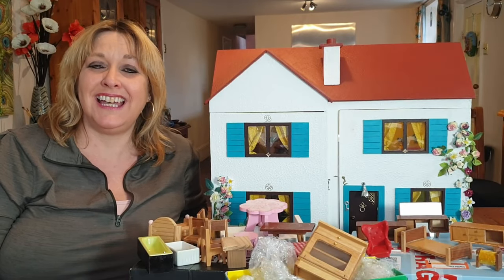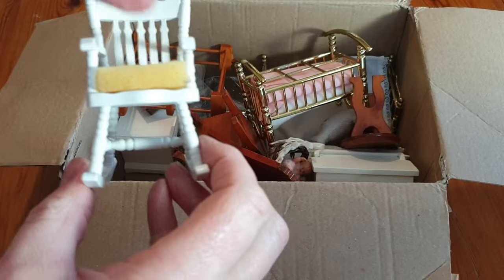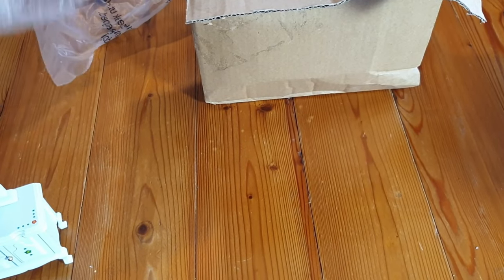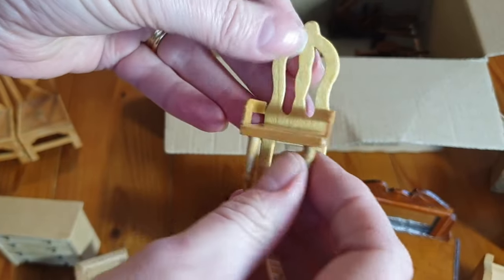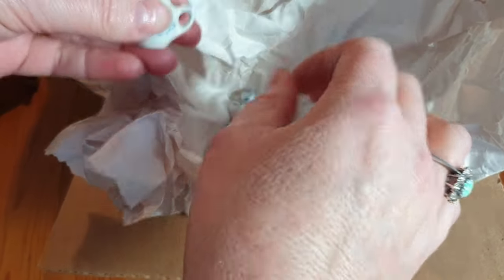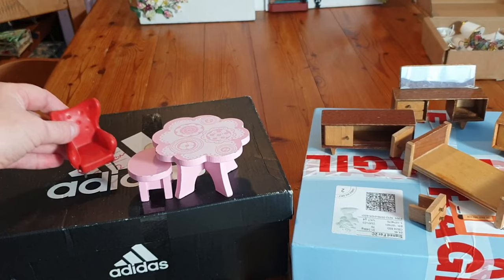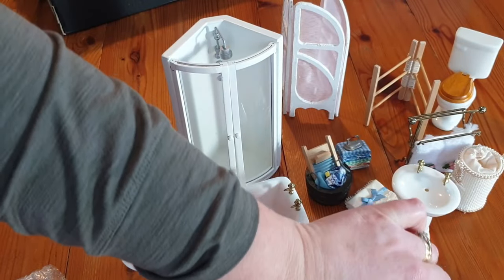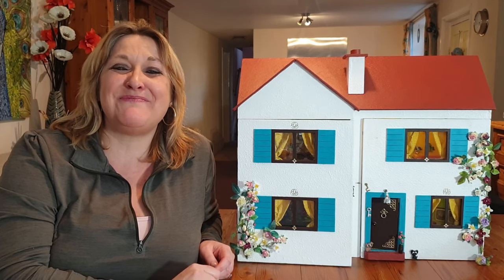Unboxing all the furniture and goodies I've bought for my next Dolls House restoration projects.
I thought you might like to join me whilst I take a look at all the furniture and equipment that I've bought for my next dolls house restoraton projects.  I've been buying job lots and have lost track of what I've bought - so in this video I unbox everything and we can take a look at all the wonderful items.